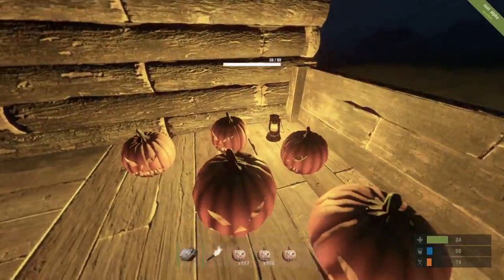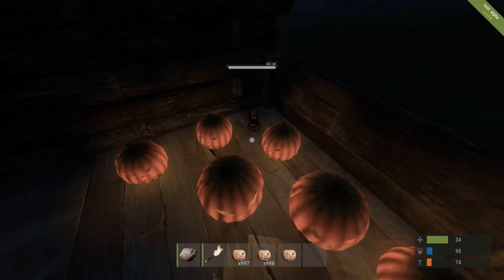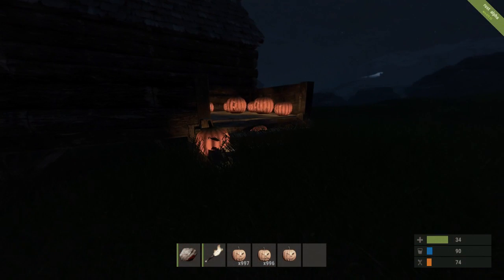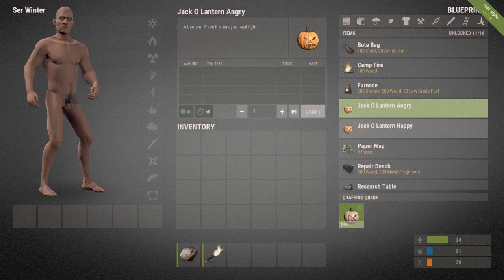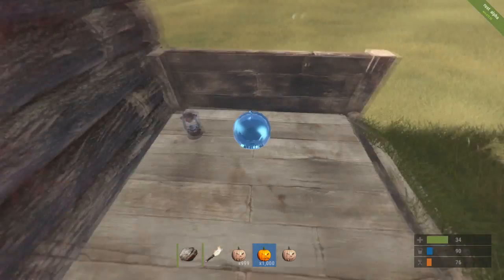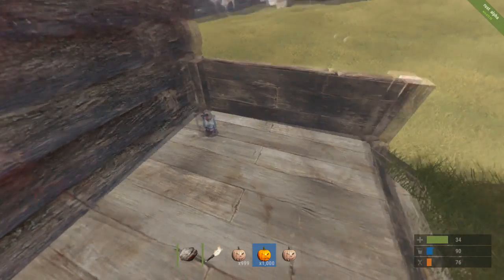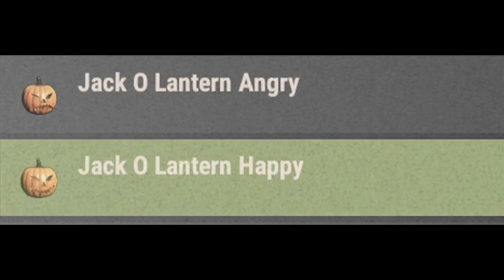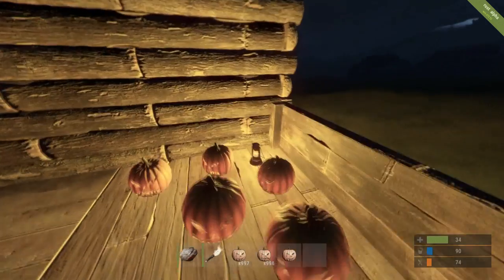Rust For Dummies - PLACING JACK O LANTERNS